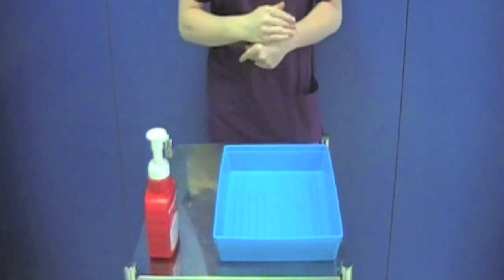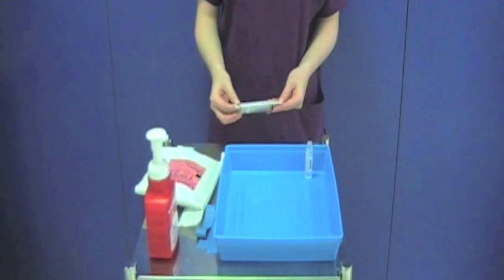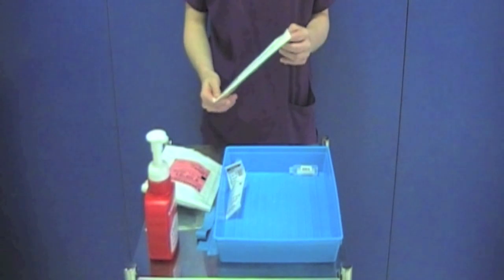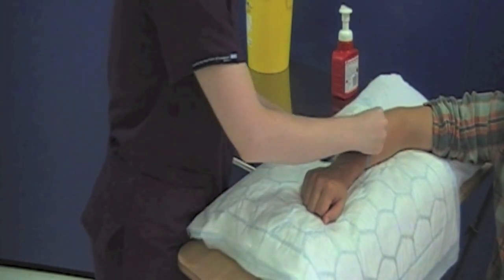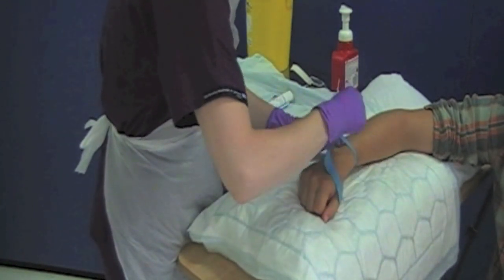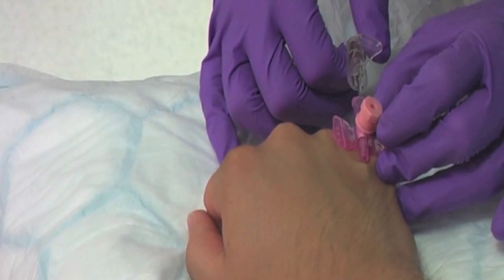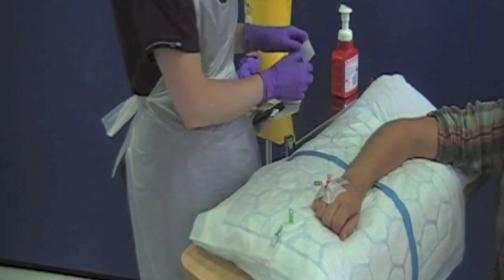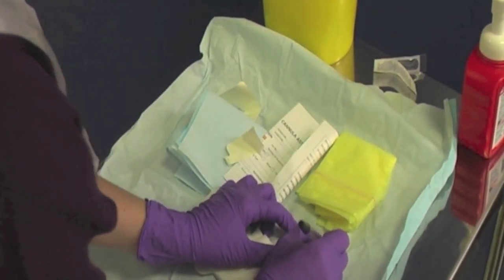Cannulation - Procedure Only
Cannulation Procedure performed following University Hospitals Leicester (UHL) guidelines.

Gathering equipment 0:16
Performing procedure 2:59